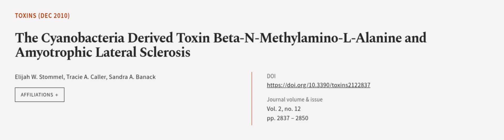The Cyanobacteria Derived Toxin Beta-N-Methylamino-L-Alanine and Amyotrophic Lateral ... | RTCL.TV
### Keywords ###

### Article Attribution ###
Title: The Cyanobacteria Derived Toxin Beta-N-Methylamino-L-Alanine and Amyotrophic Lateral Sclerosis
Authors: Elijah W. Stommel, Tracie A. Caller ,and Sandra A. Banack
Publisher: MDPI AG
DOI: 10.3390/toxins2122837

### Video Timestamps ###
0:00:00 - Summary
0:00:57 - Title
0:01:03 - Outro
0:01:07 - End